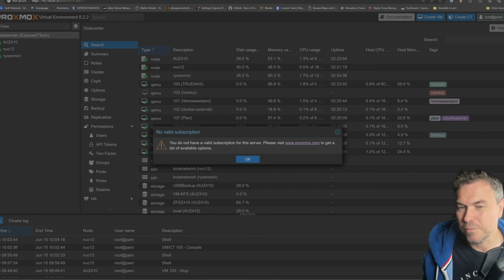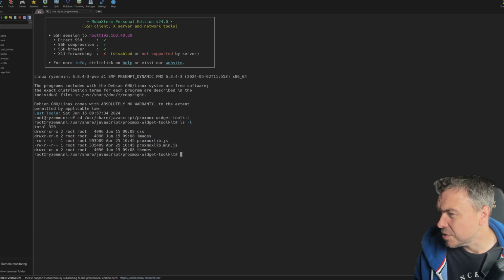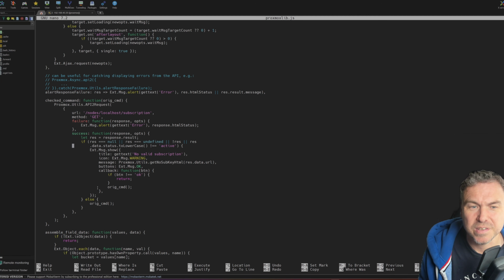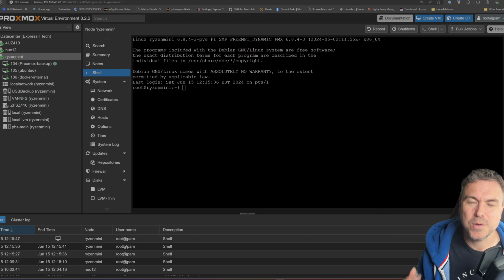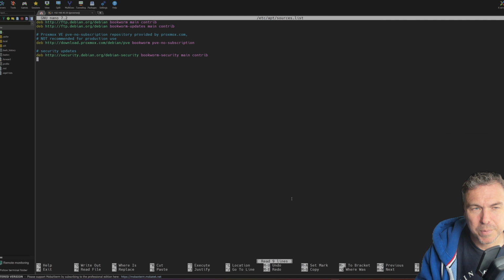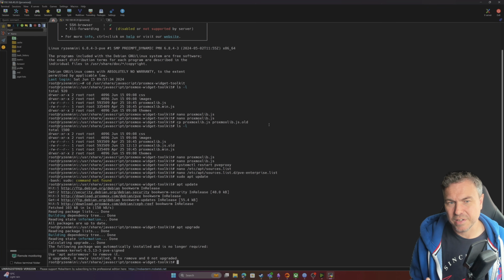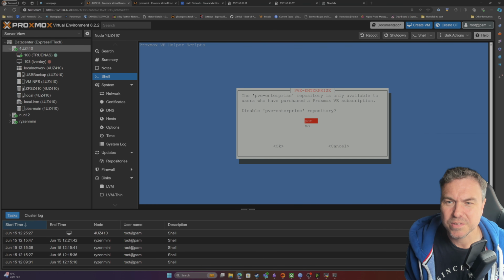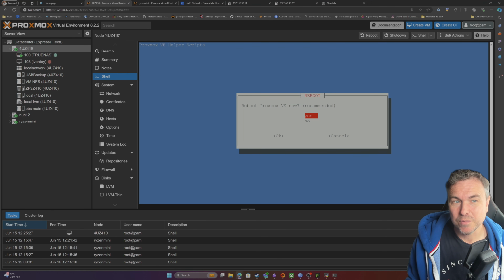Proxmox: No Sub Repo Fix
In this video I will show you how to Update the Repositories in Proxmox and how to remove that no Sub nag screen by blocking a Java Script

You can find the links to how this is done using the various methods below

00:00 - Intro
00:45 - The Problem
01:50 - Removing the Subscription Nag Screen
03:55 - Showing it working with a fail
04:36 - Non Sub Repos
05:54 - Prooving the Updates
06:12 - Using a Proxmox Helper Script
08:41 - Outro